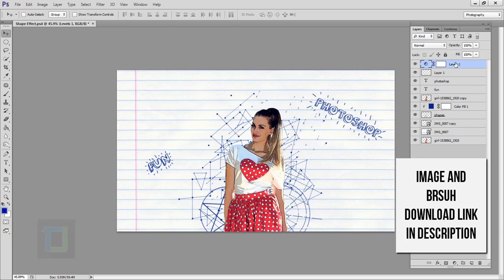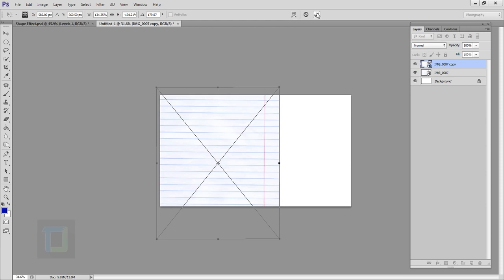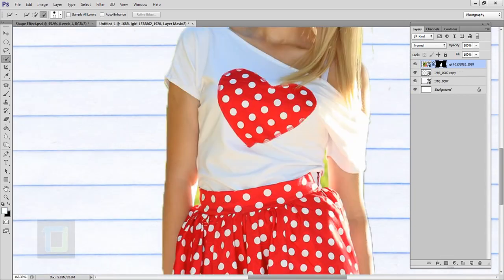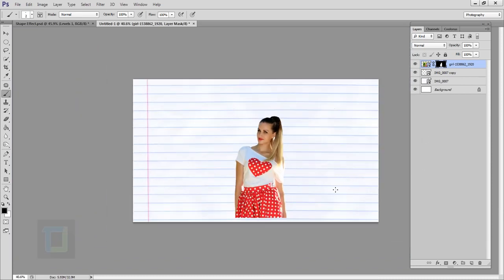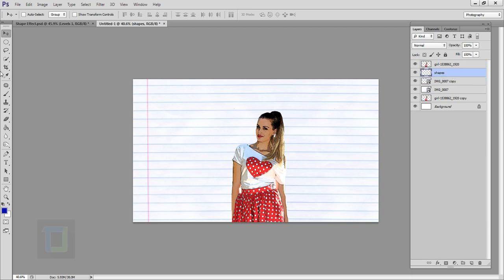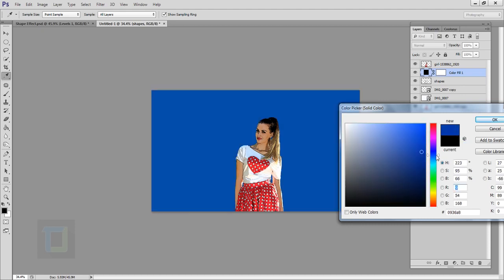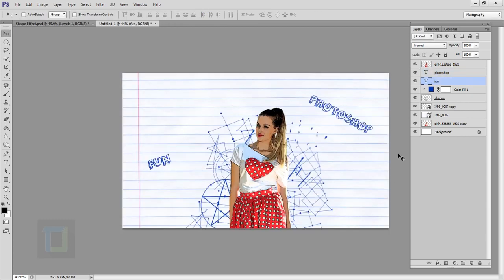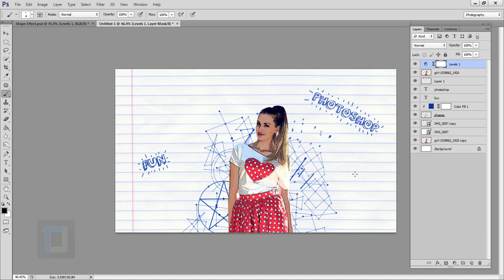63 Photoshop Tutorial Easy cartoon illustration